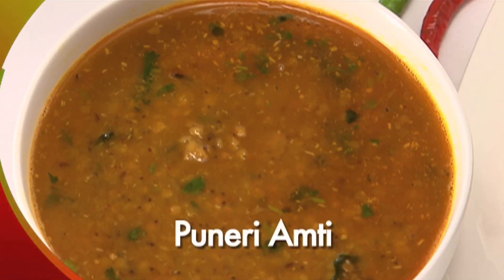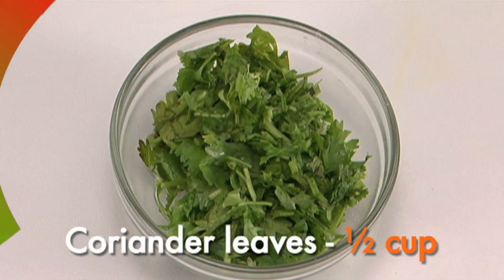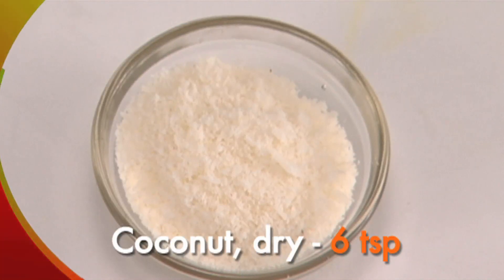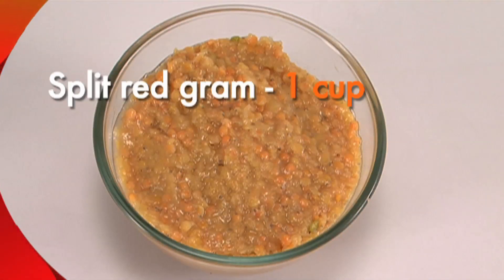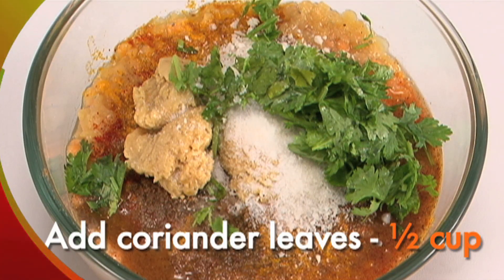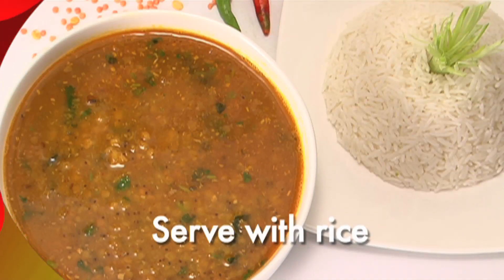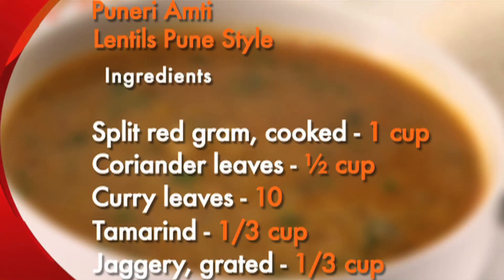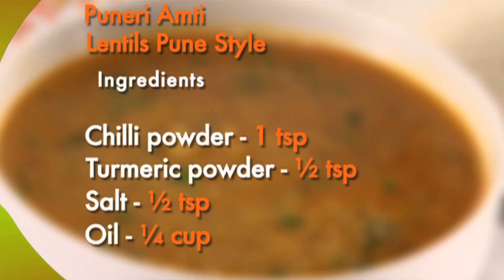Puneri Amti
The Puneri meal is actually a pretty nutritious thing. There’s chapati (although I prefer calling it poli, which is a more Marathi word), there’s koshimbir (the angrezi word being salad), there’s bhaji (sabzi) and most importantly, there’s amti.